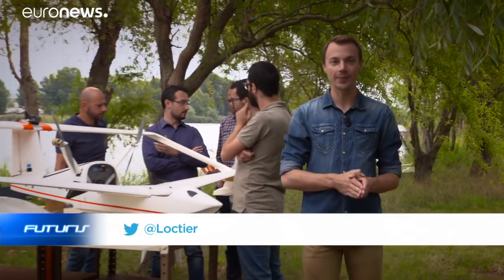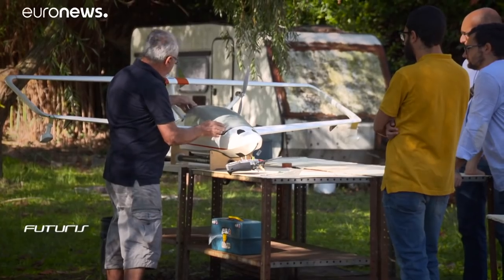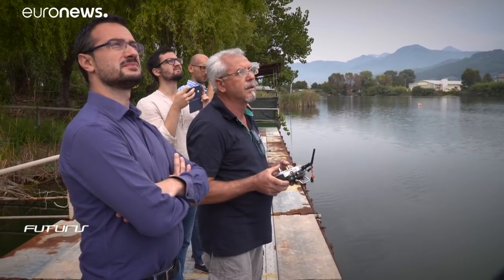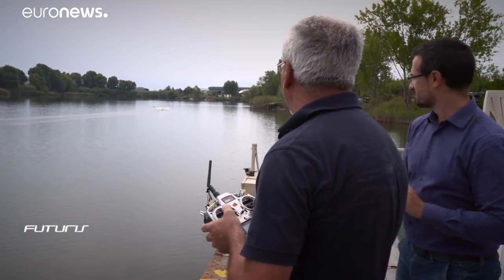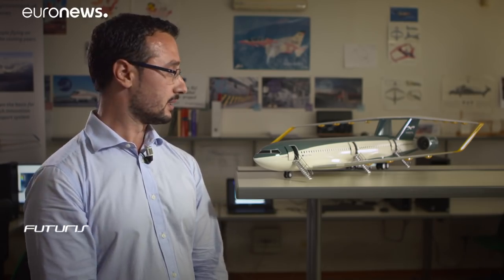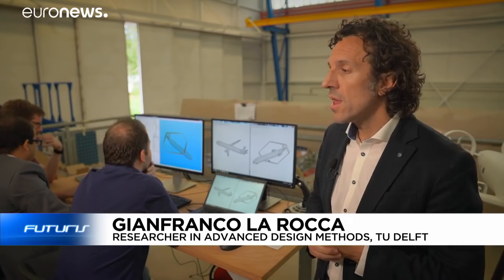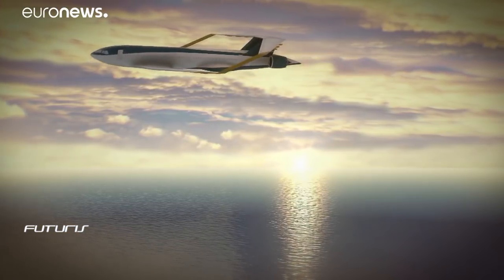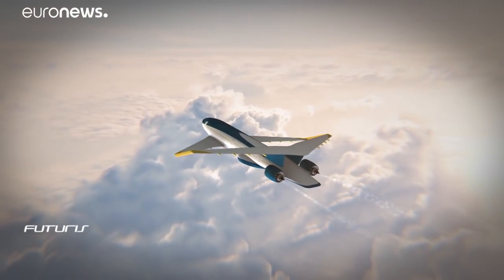"Futuris" reaches for the sky with the wings of the future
Air travel needs to become less polluting and more economical as a matter of urgency; one part-EU-funded reserach project is taking giant strides towards a revolutionary wing design. …